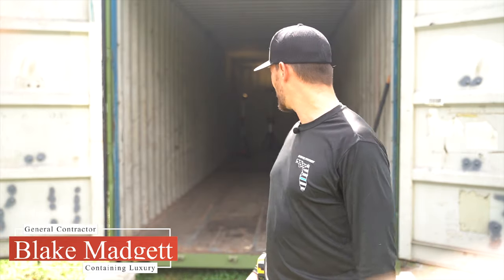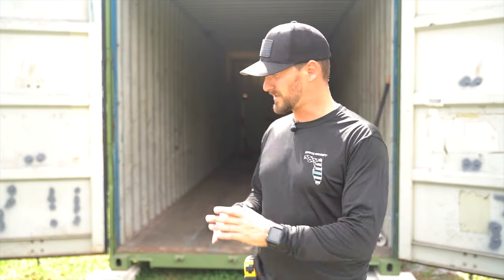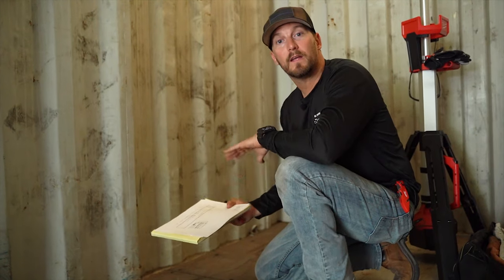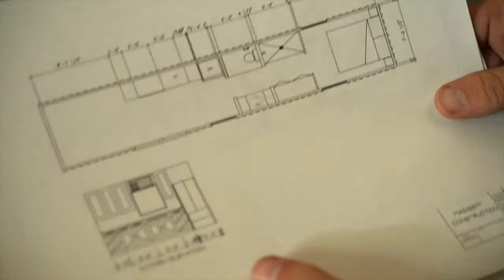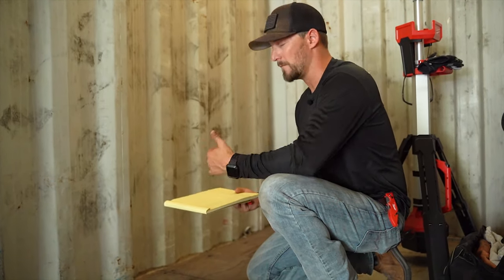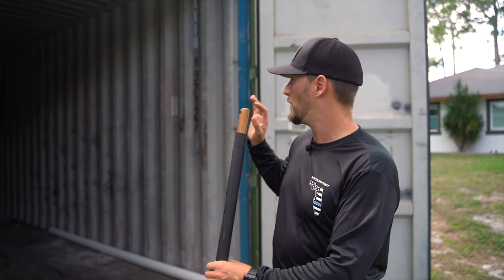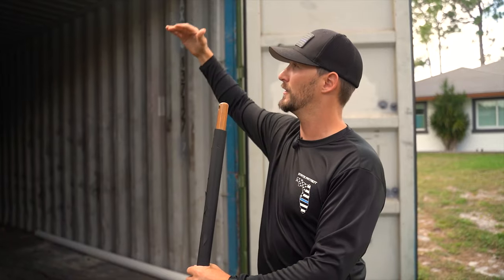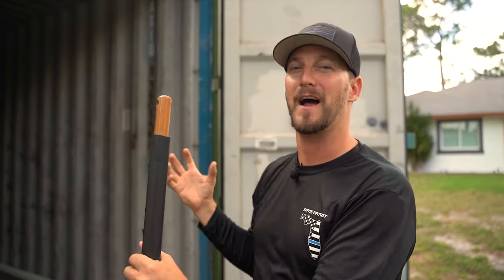Build a DIY Shipping Container Home Step by Step | Ep. 1 Prep, Plans and Layout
Episode 1: Prep, Plans and Layout

In this video we will explain the importance of pre-build planning, having a basic architectural layout and physically verifying that your plans match the interior dimensions of your shipping container space. It is vital to complete these steps before making your initial cuts for openings such as windows and doors to avoid potentially costly mistakes during your container home build.